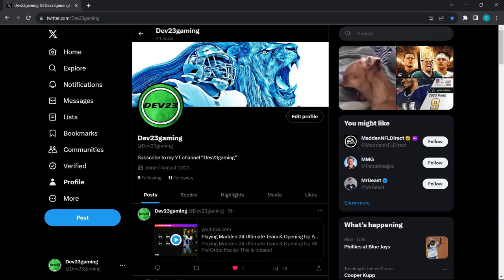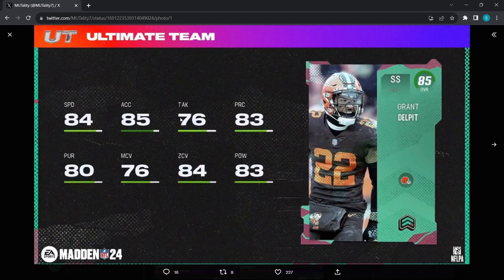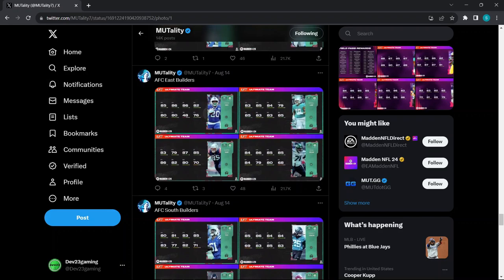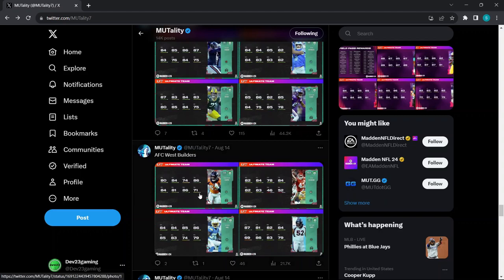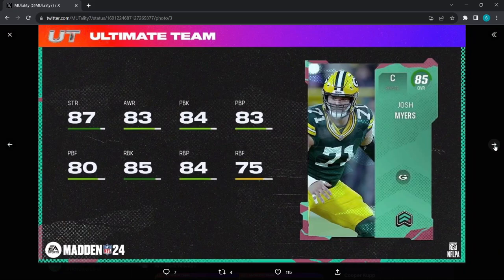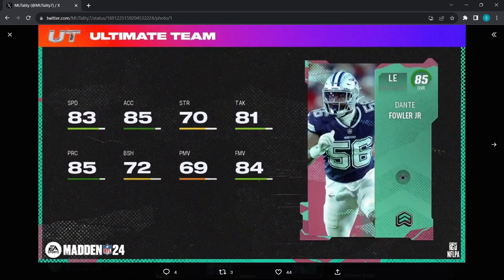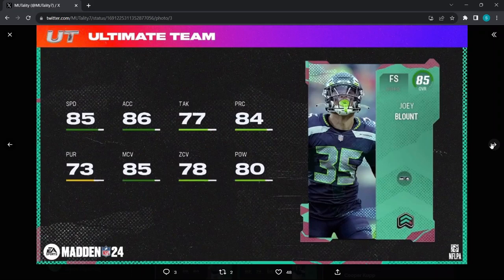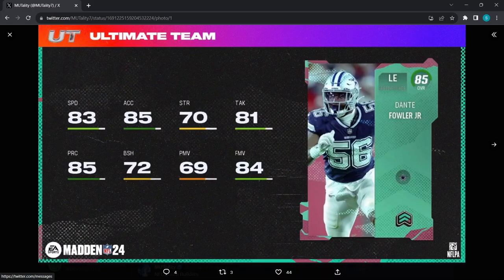New Team Builders Promo Is Out! How To Get Team Builders & More In Madden 24 Ultimate Team